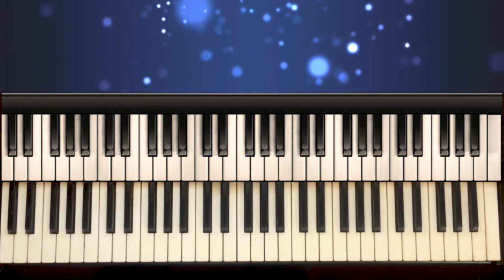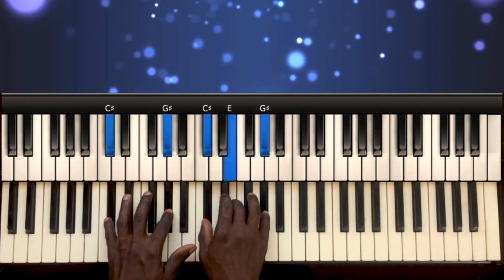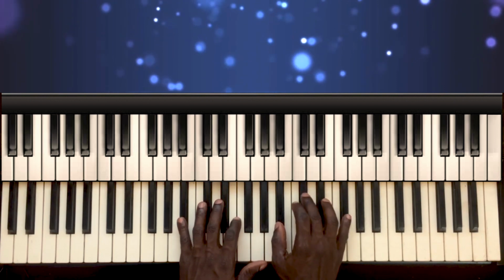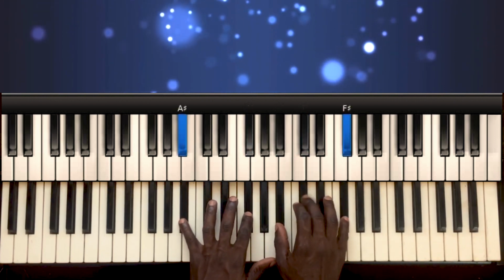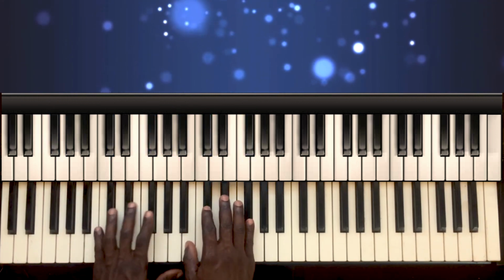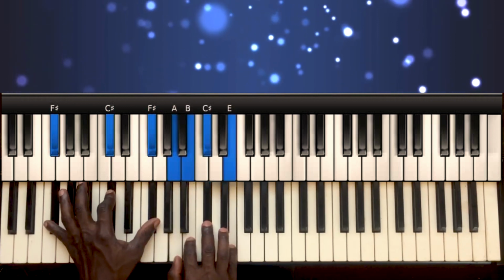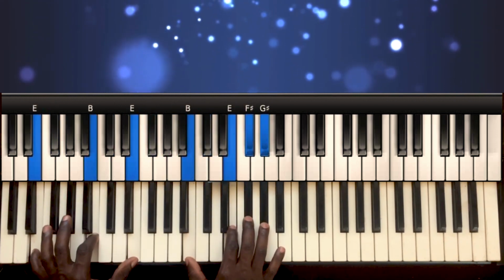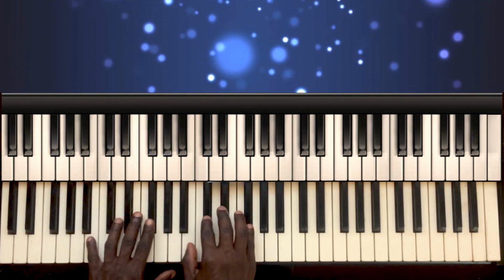There Is None Like You Piano Tutorials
A complete video tutorials of